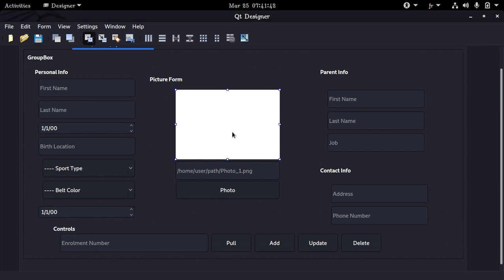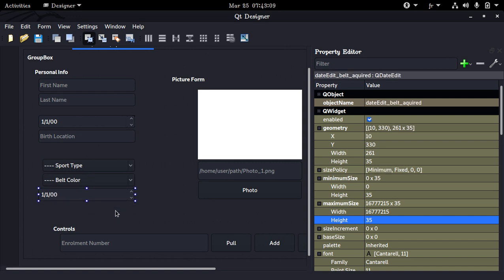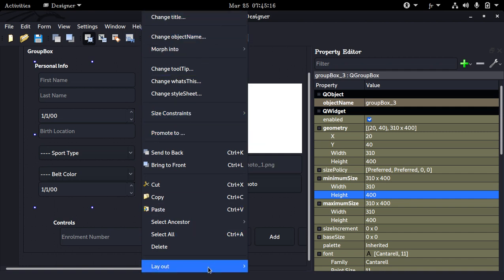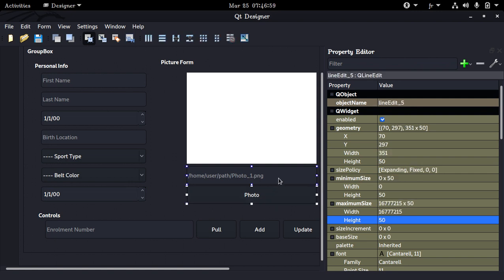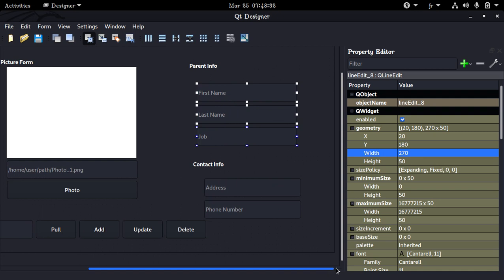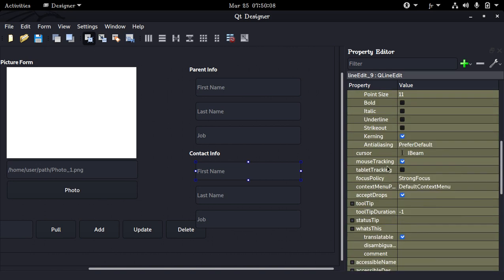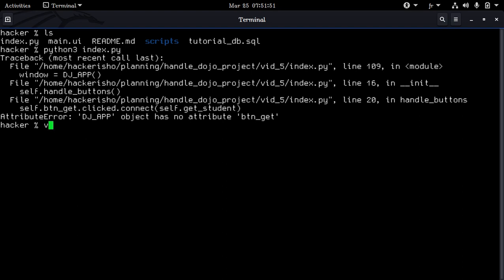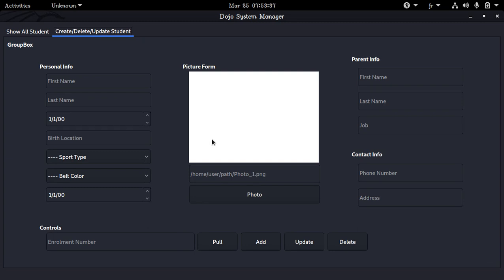Python Project: Making Student-Section UI {part_two} -- (PyQt Designer)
Like I've said and decided in the previous video. Moving on with this project I'll take it out piece by piece starting from the UI First.